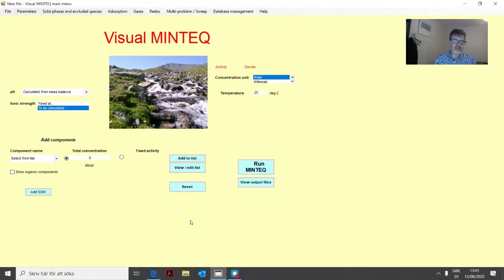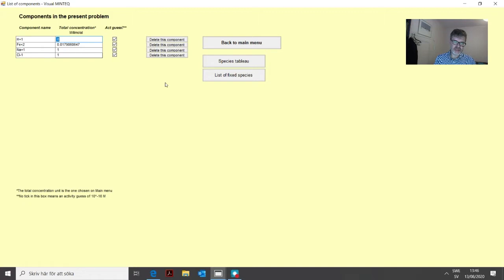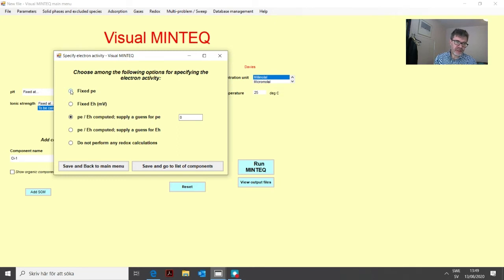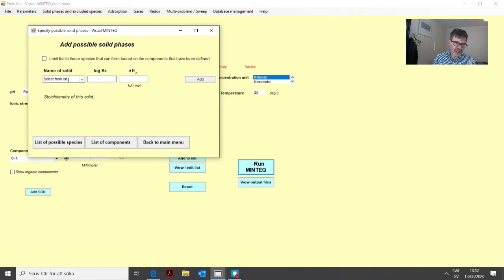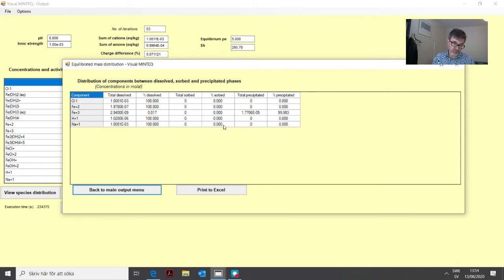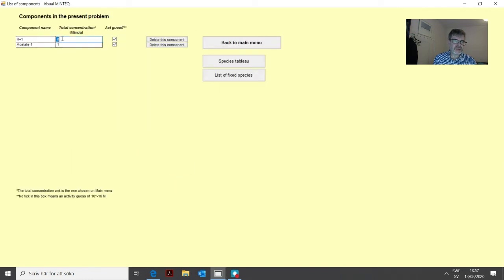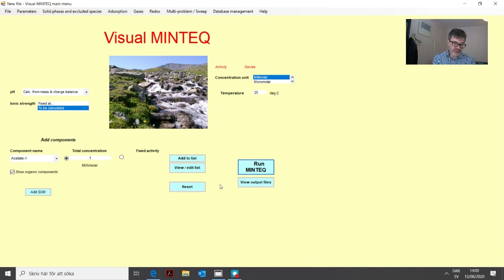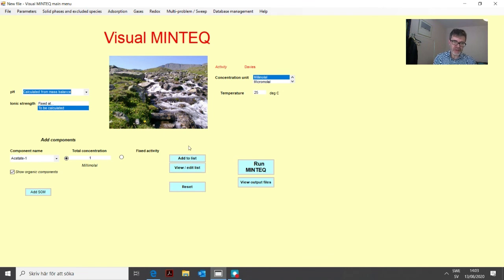Visual MINTEQ. 4. Redox and pH options.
How to add redox calculations, the meaning of the different pH options